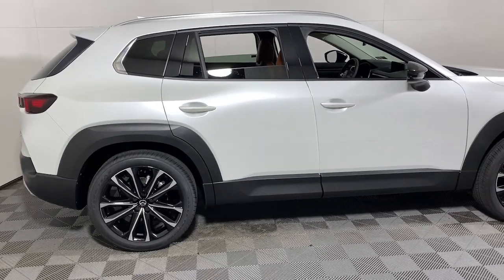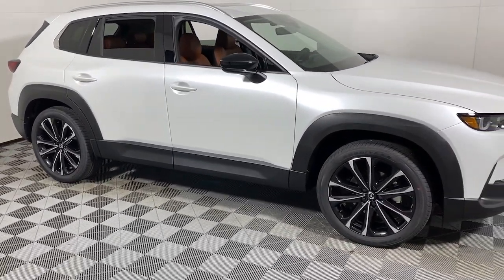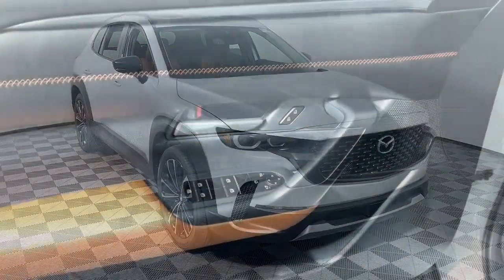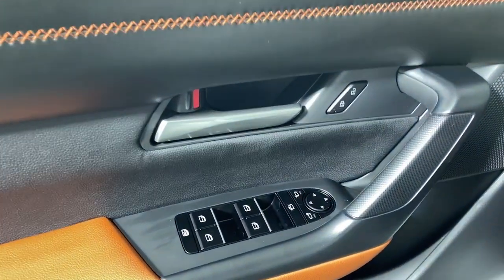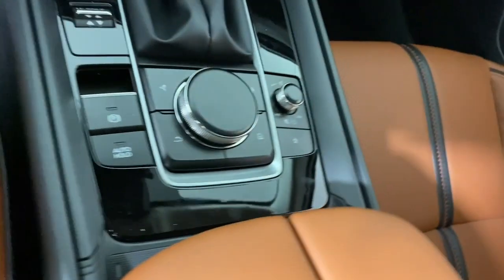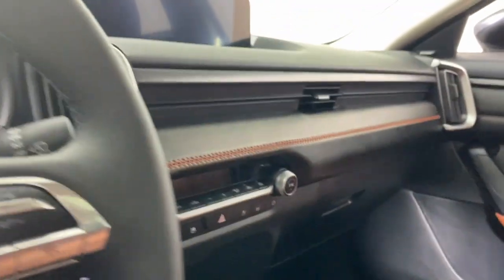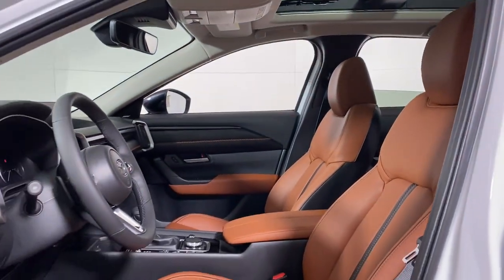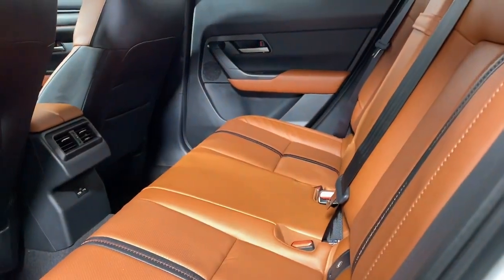2024 Mazda CX-50 Easton, Allentown, Bethlehem, Nazareth, Stroudsburg M1164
Wind Chill Pearl New 2024 Mazda CX-50 2.5 Turbo Premium Package available in 191 Commerce Park Drive, Easton, Pennsylvania at Koch 33 Mazda. Servicing the Easton, Allentown, Bethlehem, Nazareth, Stroundsburg, PA area.
2024 Mazda CX-50 2.5 Turbo Premium Package - Stock#: M1164

2024 Mazda CX-50 2.5 Turbo Premium Package 23/29 City/Highway MPG